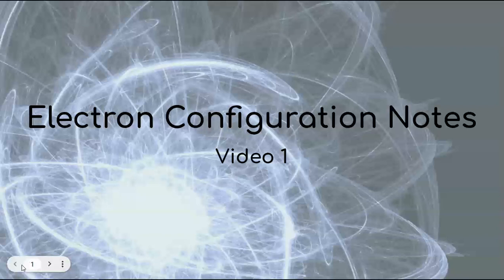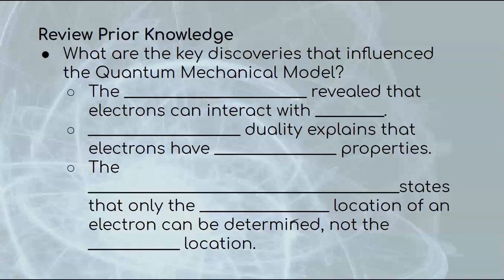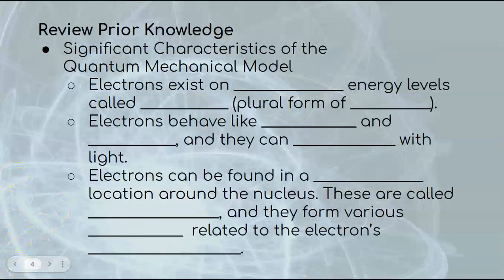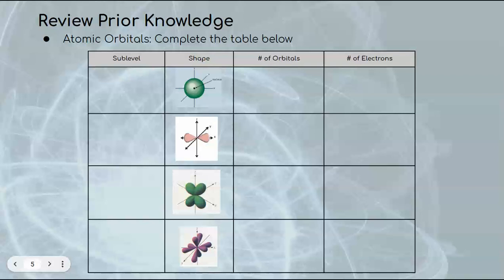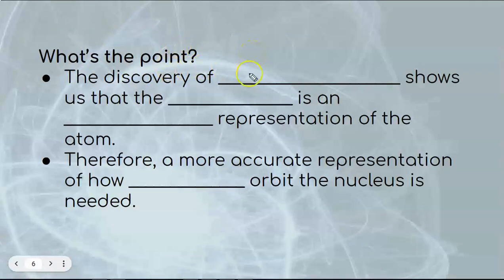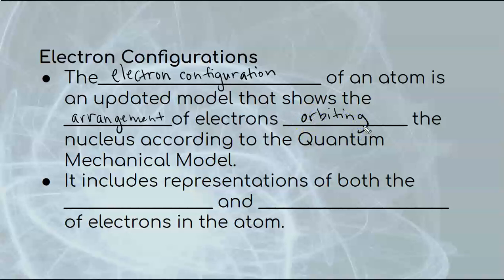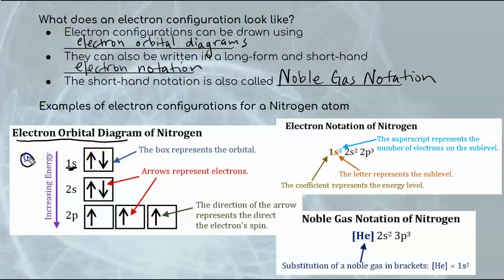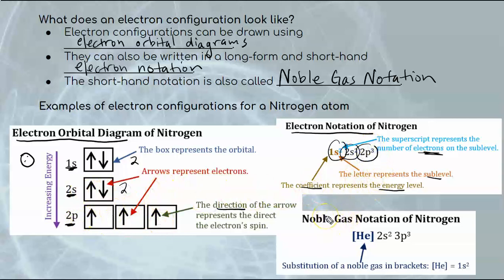Electron Configuration Notes Video 1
Reviews Quantum Mechanical Model and Atomic Orbitals and begins explaining Electron Configuration.